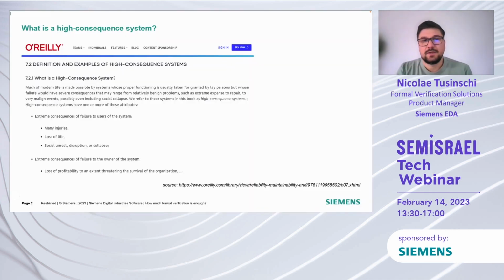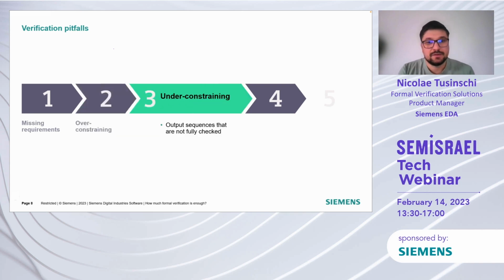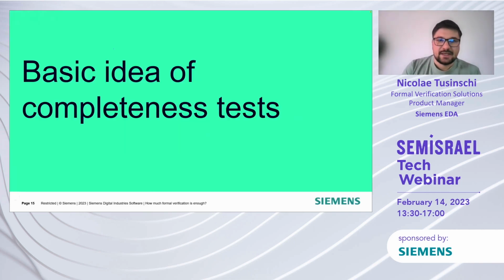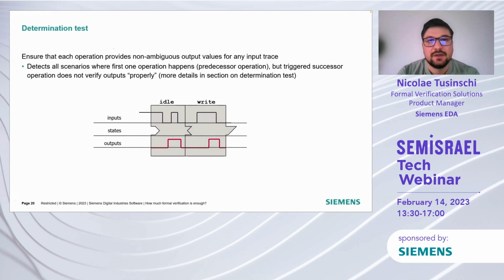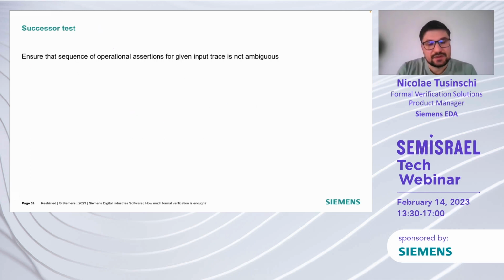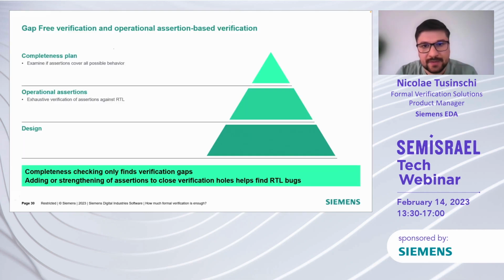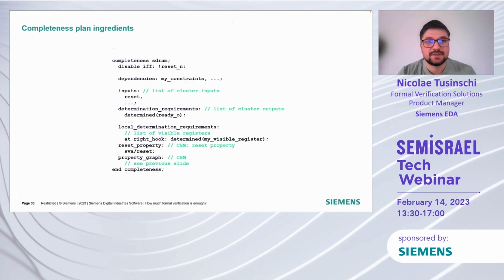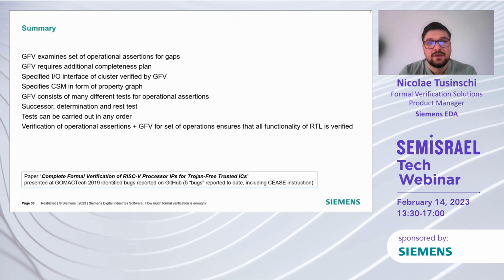How Much Formal Verification is Enough? by Nicolae Tusinschi​, Formal Verification, Siemens EDA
In hardware verification world there is a question that is being asked always – how much verification is enough? It applies to all verification techniques. Several techniques developed means to measure it with functional and code coverage and it does apply to formal verification without reserves.

The question we tackle with current talk is: how much formal verification is enough?

One would suggest a flow that should answer the question, starting with requirements specification, planning, testbench development, prove properties, coverage measure and sign-off. This approach has its pitfalls like missing requirements leading to missing properties, verification pitfalls: over and under constraining, mistakes in assertion writing, all leading to a negative outcome of verification: re-design and re-verification.

With current presentation we will walk you through an automated and formal check on the properties to check for completeness where all possible input sequences are examined, all outputs are verified at all times. The complete property set forms an abstract model of the system where all design behavior is exposed and can back-out undocumented specification from the abstract model building a closed-loop verification process using SystemVerilog Assertions.

The GapFree verification method is ideal for high-consequence systems where the complete verification is required and is unique among formal property verification tool capabilities.

BIO:
Nicolae Tusinschi is a product manager for formal verification solutions at Siemens EDA. He holds a Master’s degree combined between the University of Southampton and the University of Kaiserslautern. After a Master’s thesis at Continental, Nicolae joined OneSpin, where he worked in QA, then as a product specialist and later served as product owner for design verification tools at OneSpin. His key projects include integrating simulation coverage with formal metrics, leveraging coverage results in the verification process, formal verification of RISC-V cores.